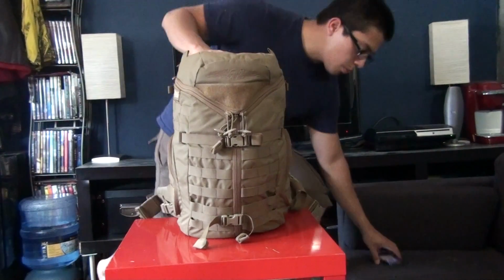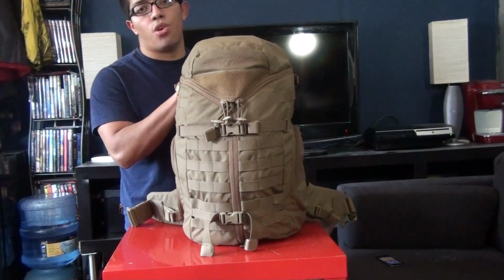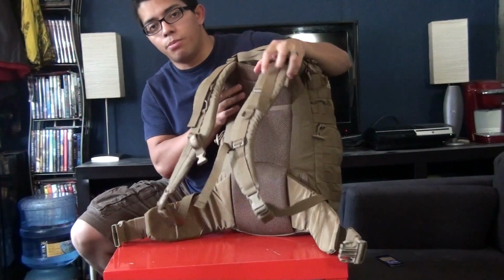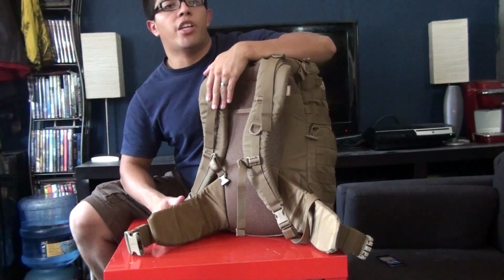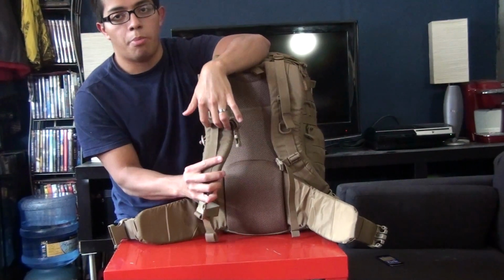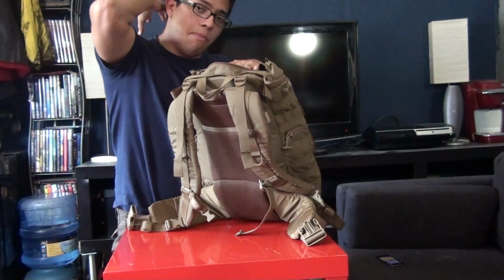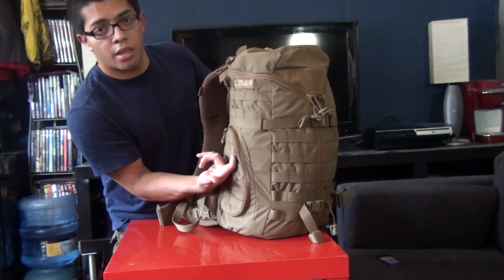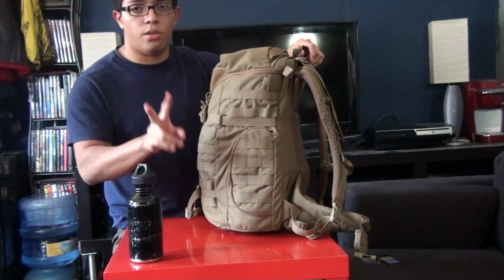Camelbak Trizip review (Part 1)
After using this pack for months now, and taking it for many miles through different kinds of weather, I felt I had a good authority to make a review of the pack. And also I though anyone who was interested on it might find this review useful. Sorry if it isn't the best video review, but I jut wanted to get the review up as soon as possible.